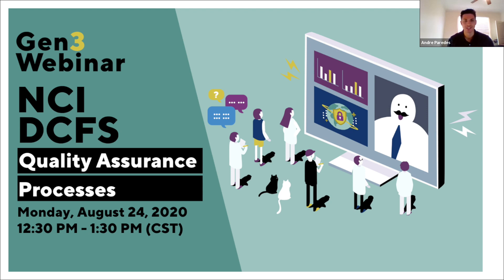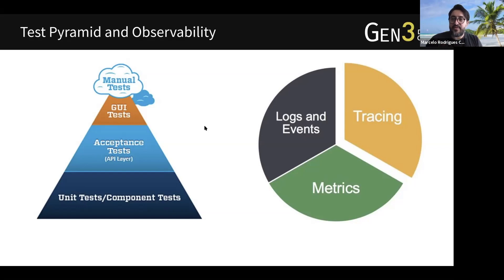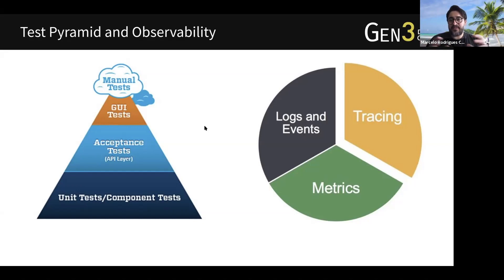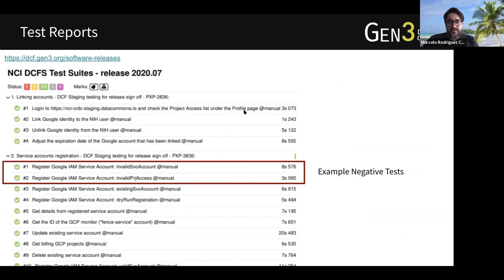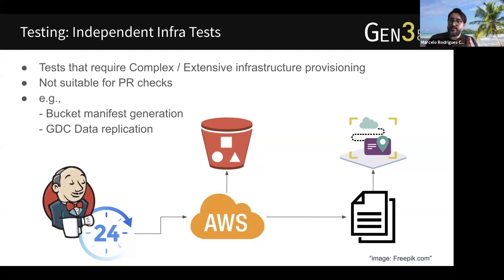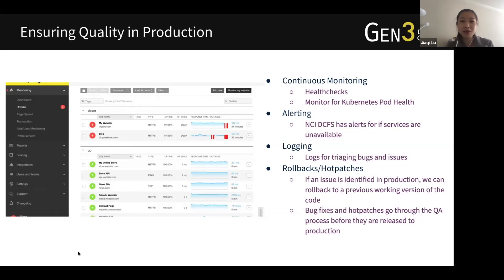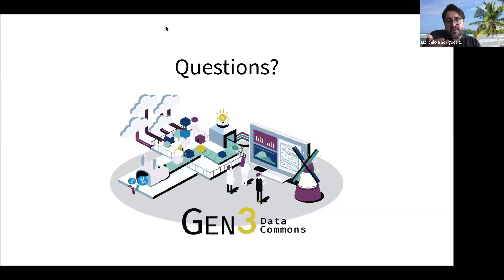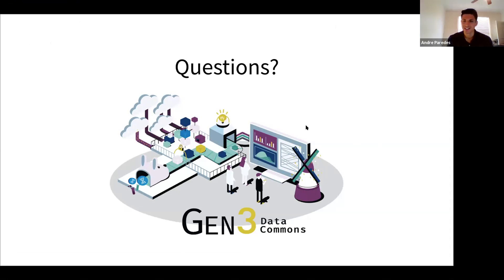Gen3 Webinar: NCI DCFS Quality Assurance Webinar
As part of building Framework Services, we want to provide reliable and scalable solutions to our users.  In this webinar, our quality assurance team discusses what is involved before a code or data release to ensure that NCI DCFS provides a reliable, scalable, and secure way to access both open and controlled datasets.